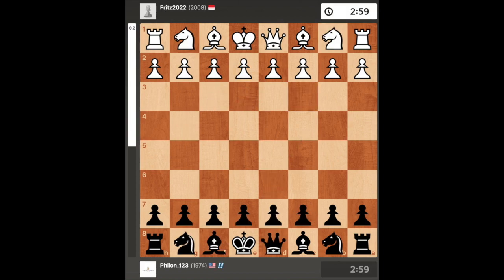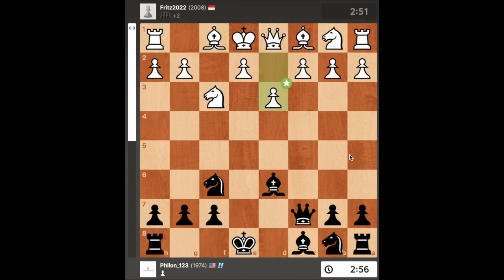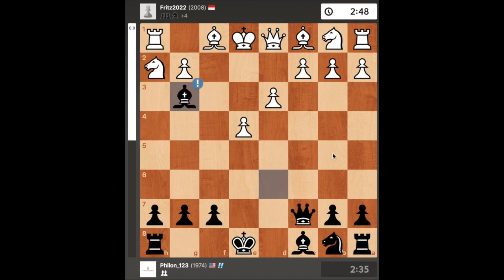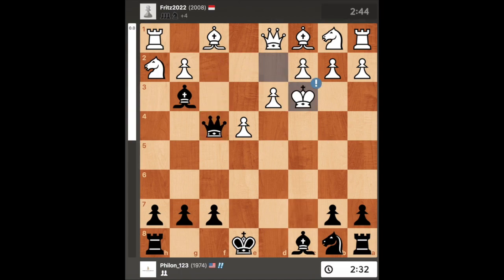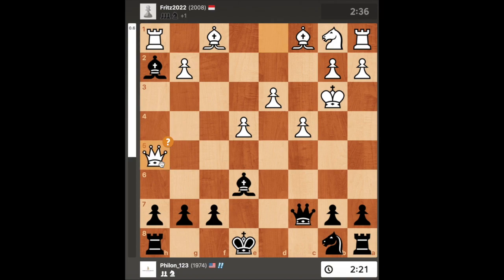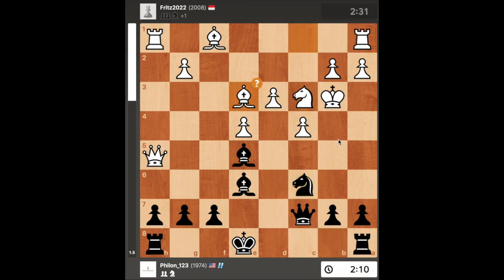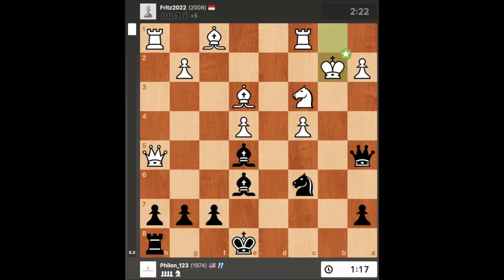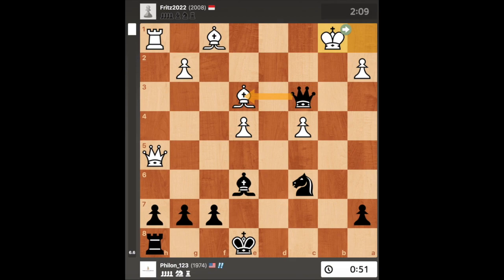CRUSH BIRD’S OPENING (1.f4) WITH THIS GAMBIT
Here is a quick overview of a must-try opening against the Bird's Opening (1.f4). I don't go fully in detail of all the lines that can happen, but this is a surprise weapon that can stun even some of the most experienced players if white gets too greedy.

I include a fun blitz game where I won a game with a nice attack/king hunt to show how lethal this opening can be.